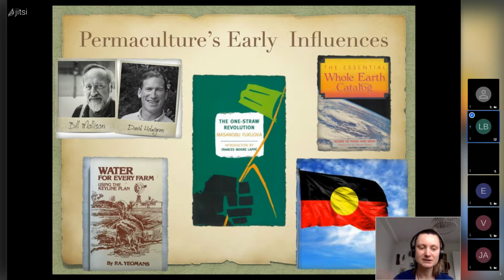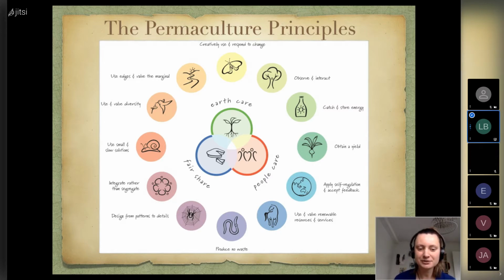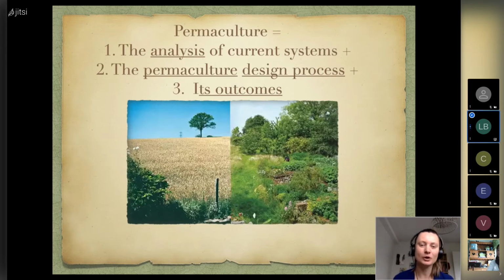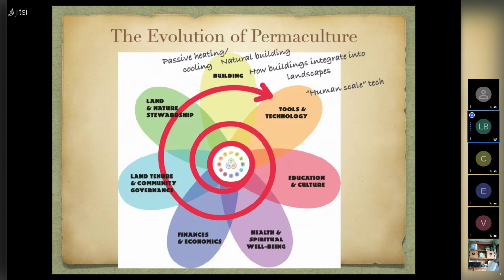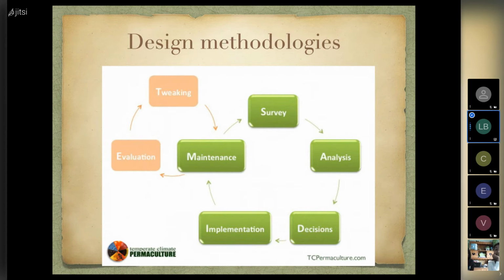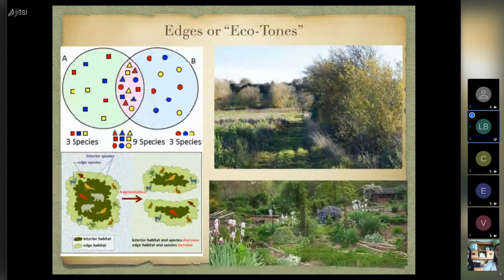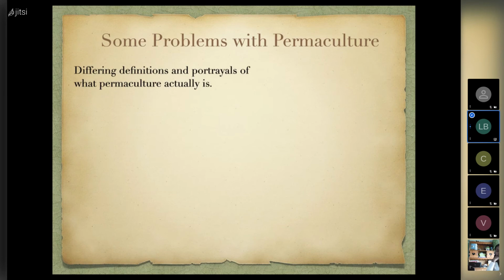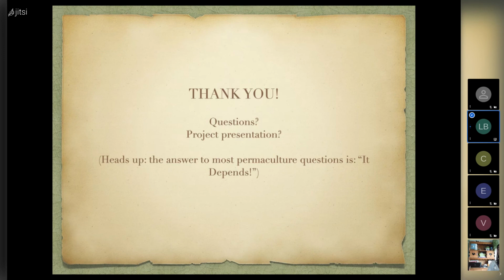RESES: 2021 Intro to Permaculture Webinar Recording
This is a recording of Rhizome Eco-Social Education Sociey's Intro to Permaculture Webinar hosted on Apr 24, 2021.

To find our more about how we provide free and affordable access to ecological education, check us out at: